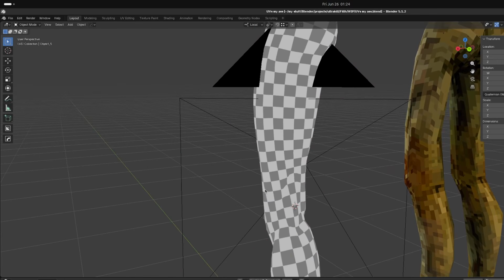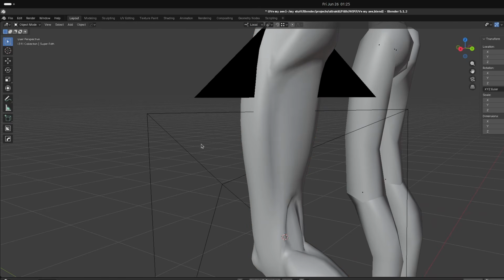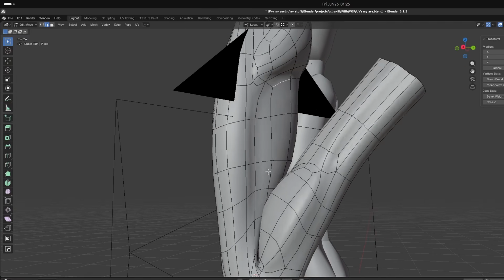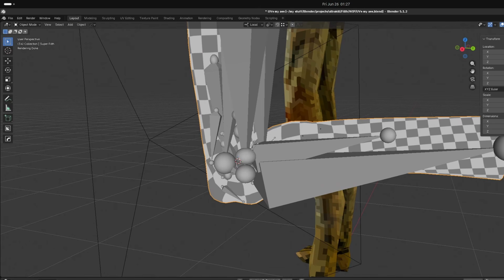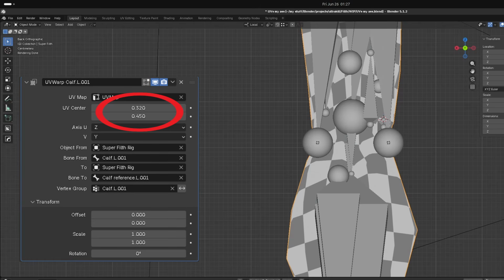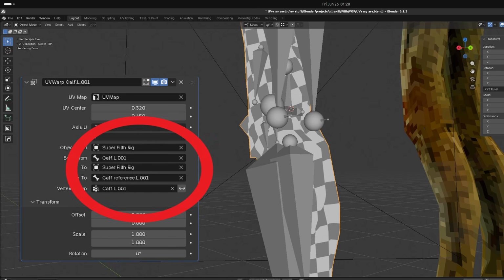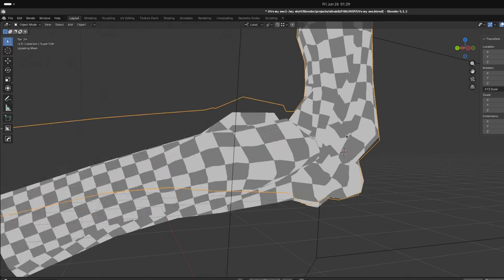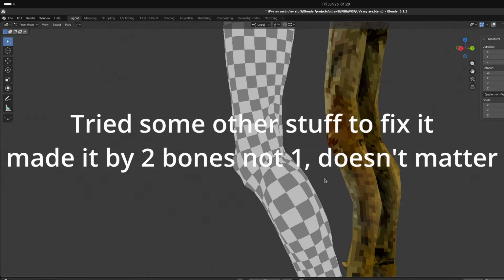blender 5 how to make UV adjust to muscle deformations using UV Warp modifier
eat my ass